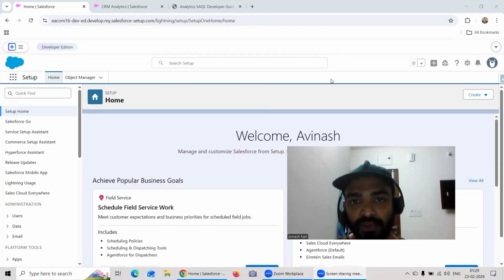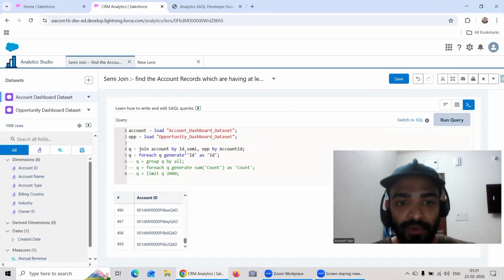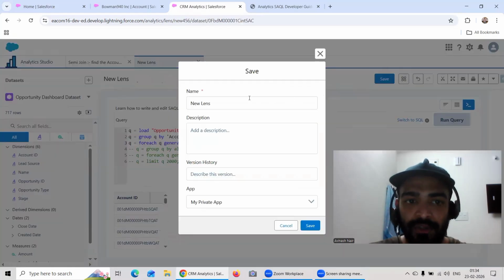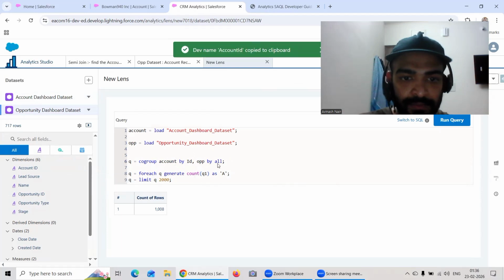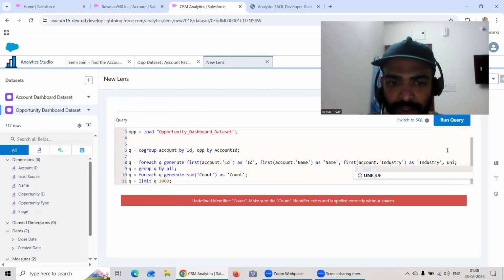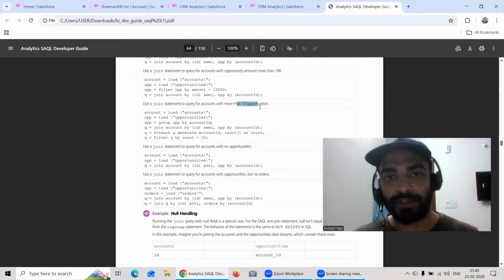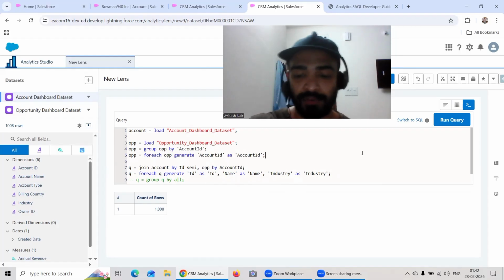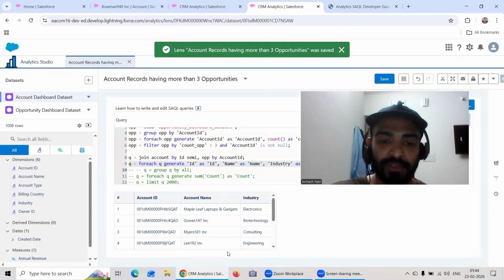Fetching Account Details having more than 3 Opportunities with the help of Semi-Join in SAQL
In this session, we continue working with a familiar business requirement and extend it to a more analytical use case.

We first revisit the scenario:

👉 *Fetch Account records having at least one Opportunity*
and solve it using *_cogroup()_* , showing how existence-based questions can be modeled through grouping logic in SAQL.

We then evolve the requirement to answer a deeper business question:

👉 *Fetch Account records having more than 3 Opportunities.*

To solve this, we aggregate Opportunity data, filter Accounts based on the opportunity count threshold, and then apply a *_Semi-Join_* to return only the qualifying Account records — without duplicating rows.

In this video, we revisit the same business scenario — but this time solve it using *_cogroup()_* to demonstrate that *SAQL* often provides multiple valid ways to answer the same analytical question.
👉 The goal is not comparison, but understanding flexibility in *SAQL* design.

This session highlights how:

✔ Existence-based logic can be handled through *_cogroup()_*
✔ Threshold-based filtering is naturally expressed using *_Semi-Join_*
✔ *SAQL* supports multiple modeling approaches depending on the analytical intent